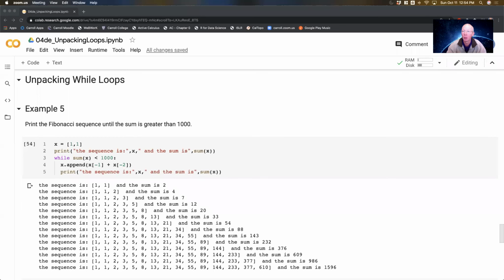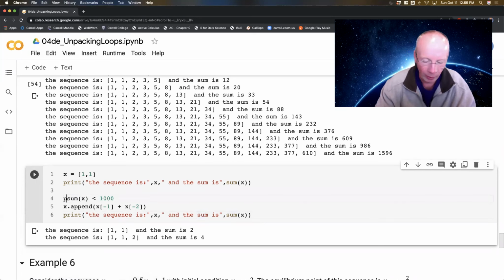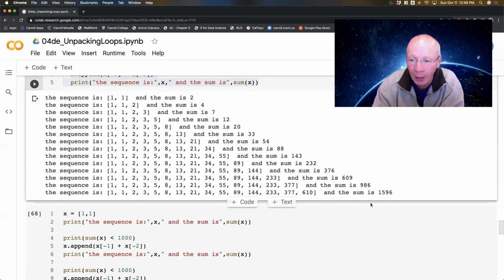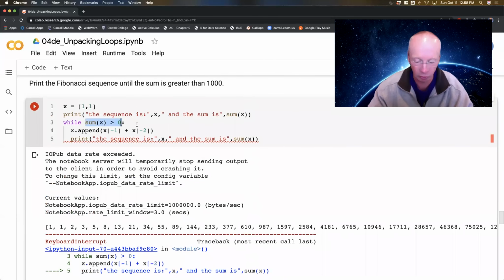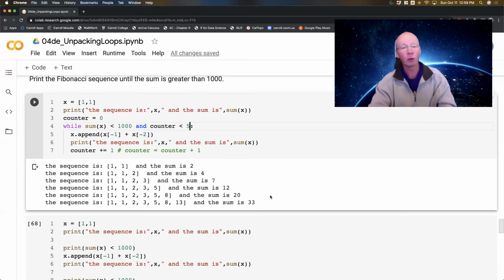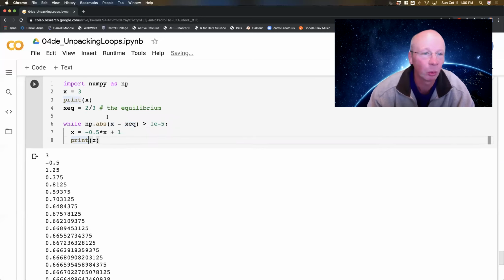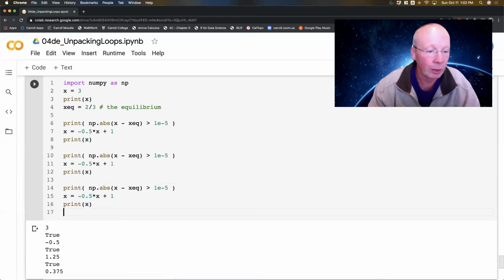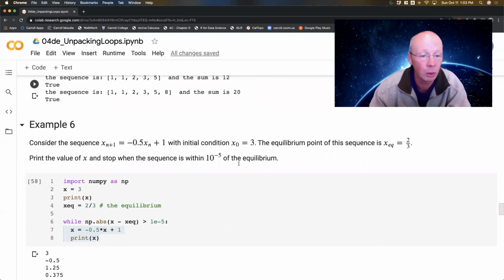Python Video 04e: Unpacking WHILE Loops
A look at what a WHILE loop actually does.